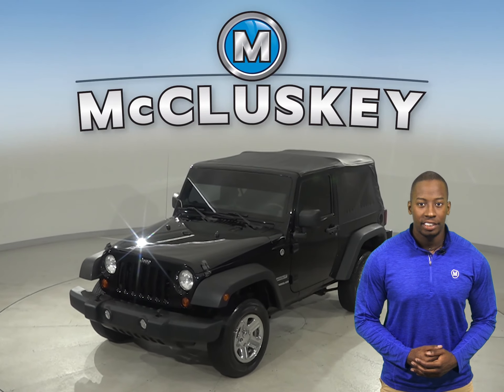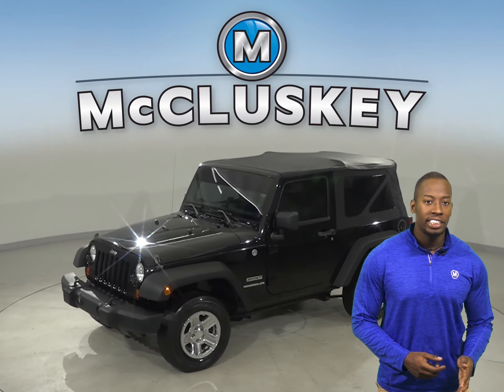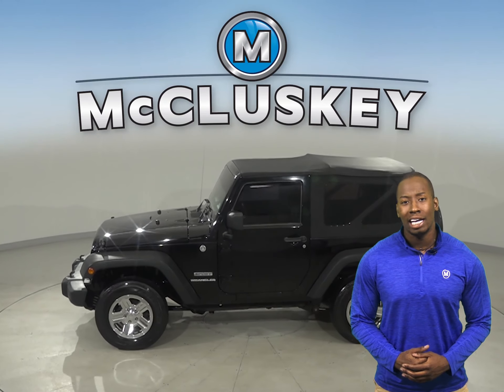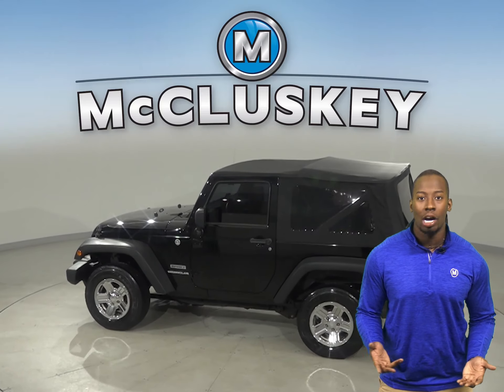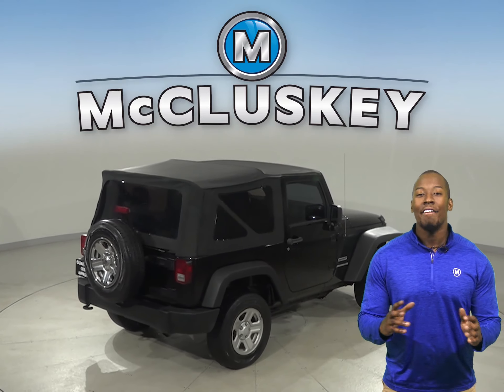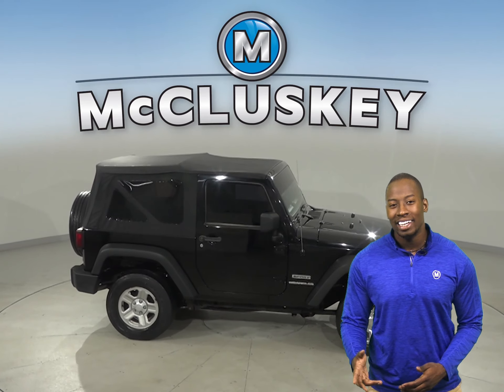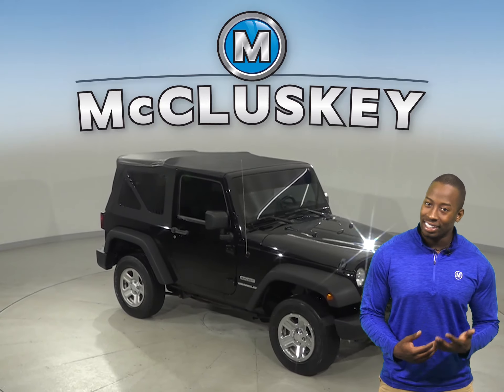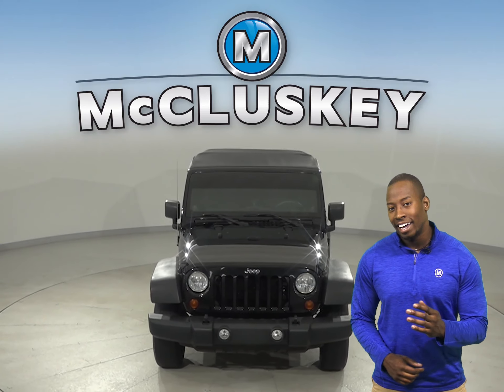A17615YT Used 2013 Jeep Wrangler Sport 4WD Black SUV Test Drive, Review, For Sale -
Challenged credit?